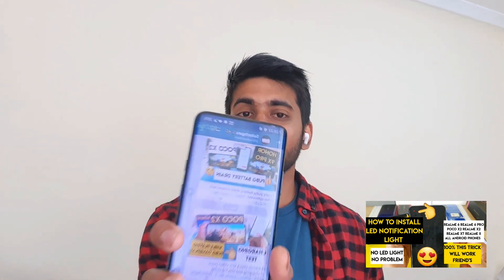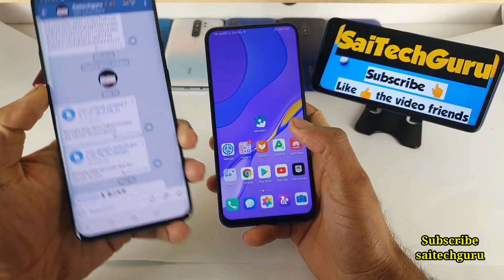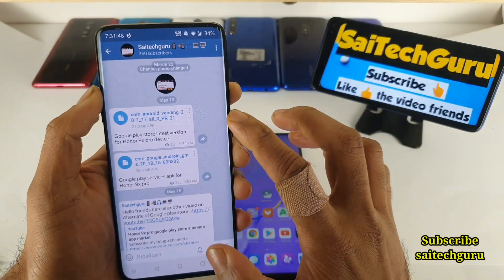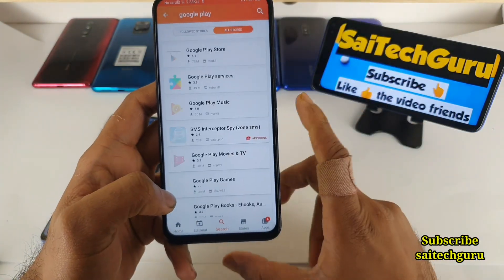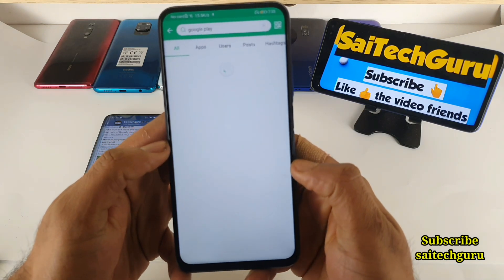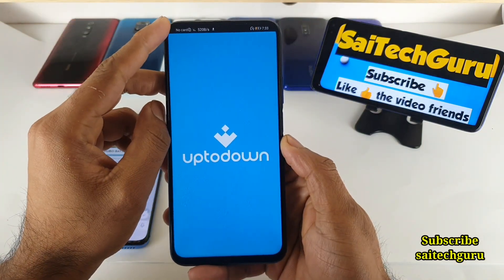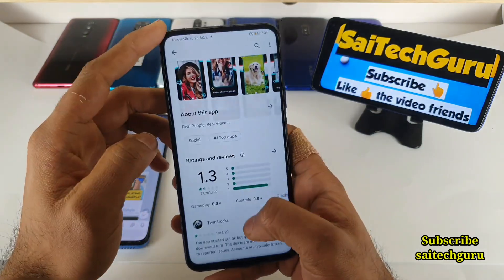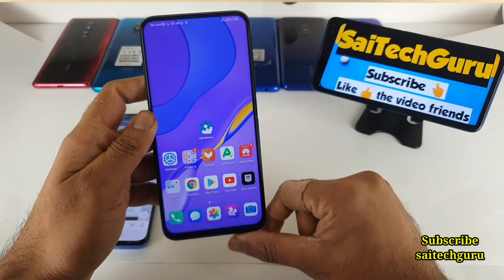Honor 9x pro install google play store in 4 methods